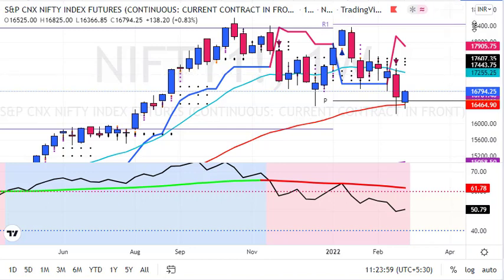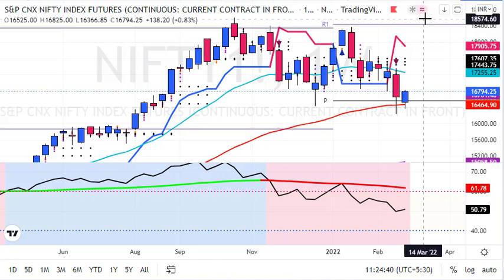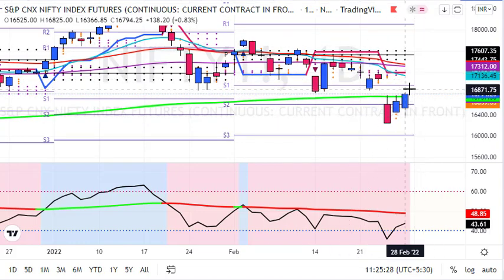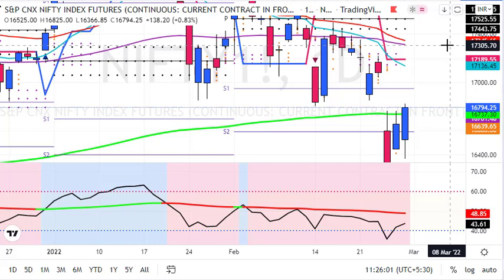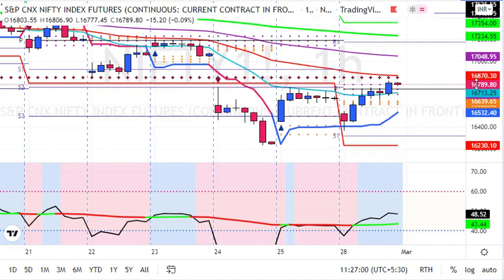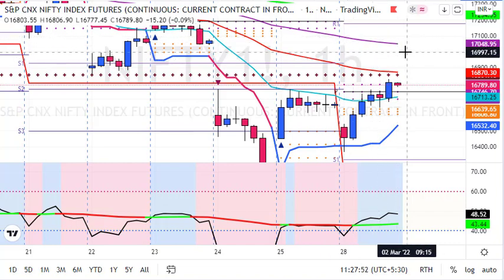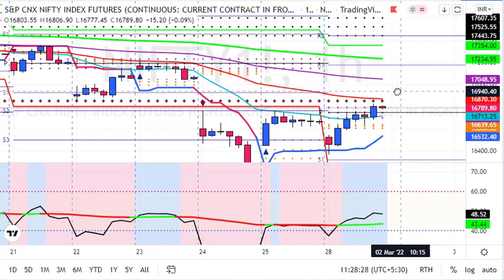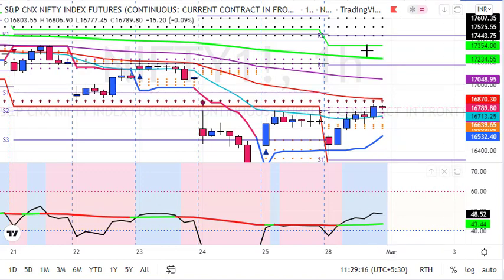Nifty Trading Strategy for 2 March 2022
1CRCLUB WEALTH creation Program
want to create wealth over time !! slowly and steadily !! then join this program !!
Pay 30k now and book your seat for next Batch.

Profits !! profits !! Profits !!
Professional PMS Services for HNI clients ( Minimum 5-10 Lakhs Rupee capital)
We have 2 types of PMS Services.

Stop being loser in markets and join the Winners !! 100% Genuine calls with follow up and support  !!
in 2020, our subscribers minted total Profit of 33.17 lakhs means almost +553% returns on capital in 1 year timeframe.

Futures tips service
1. Daily 1-2 Nifty Banknifty future tips
2. Intraday and Positional (2-3 days holding ) calls
3. 90% profit making accuracy with 1:2 risk reward ratio
4. must have capacity to maintain 3 Lakhs+
5. Expected monthly average returns are 75K to 80K
6. Charges 5k/monthly or 30k/yearly.

Options tips service
1. Daily 1-2 Nifty banknifty & stock Options tips
2. Intraday and Positional (2-3 days holding) calls
3. 90% profit making accuracy with 1:2 risk reward ratio
4. Must have capacity to maintain 50k+
5. Expected monthly average returns are 20K to 25k
6. Charges 3k/monthly or 12k/yearly.

1. Daily 1-3 calls in gold, silver, copper, crudeoil & naturalgas futures
2. Intraday and Positional (2-3 days holding ) calls
3. 90% profit making accuracy with 1:2 risk reward ratio
4. must have capacity to maintain 5-6 lakhs
5. Expected monthly average returns are 1 to 1.25 lakhs
6. charges 5k/monthly or 30k/yearly.

NSE Currency tips service
1. Daily 1-2 calls in rupee futures
2. Intraday and Positional (2-3 days holding ) calls
3. 90% profit making accuracy with 1: risk reward ratio
4. must have capacity to maintain 60k t 100k+
5. Expected monthly average returns are 40K to 43K
6. Charges 5k/monthly or 30k/yearly.

NSE Intraday tips service
1. Daily 1-2 calls in NSE Stocks
2. Pure Intraday calls
3. 90% profit making accuracy with 1:2 risk reward ratio
4. must have capacity to maintain 50k
5. take each position worth 1 lakhs rupees
6. Expected monthly average returns are 20K to 25K
7. charges 3k/monthly or 12k/yearly.

Professional PMS Service for HNI clients ( Minimum 5 Lakhs Rupee capital)

1. Fix Returns (3 to 5% / Month).
•Full capital Protection Guarantee.
•No Security Deposit or Extra charges.
•1 Months Prior intimation is required for Permanent closure.

2.High Risk Higher Return Account Management
•Expect average 20-100% Returns per month.
•No capital Protection Guaranteed means Total Risk will be yours.
•30:70 Profit Sharing basis.
• 10K Security Deposit (Refundable at end).